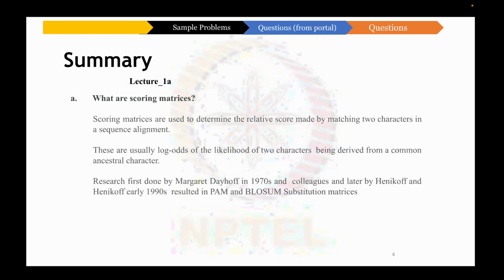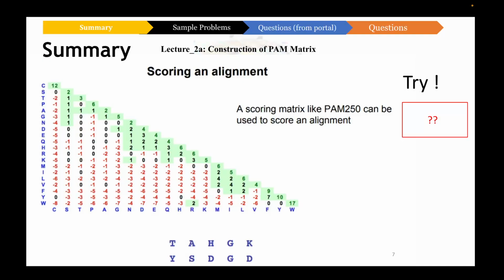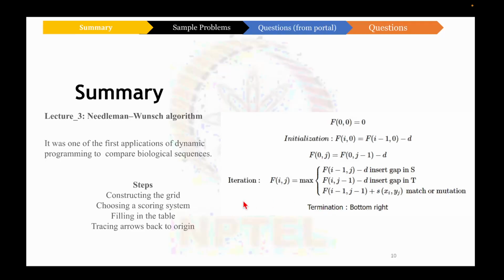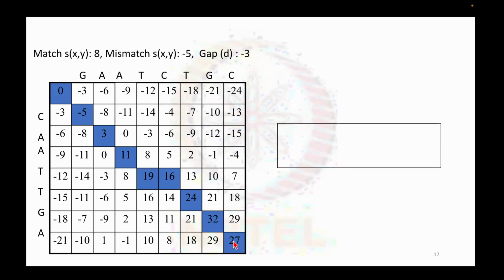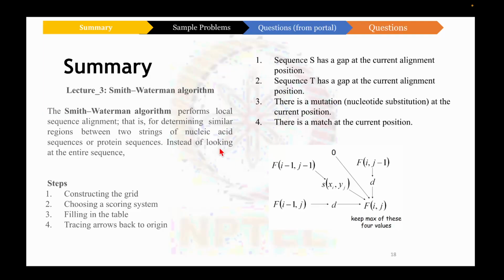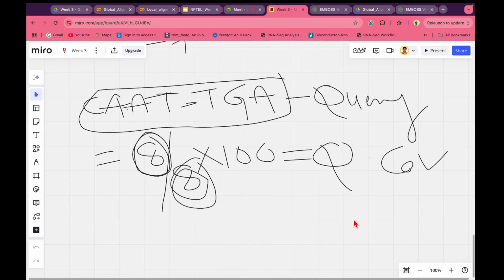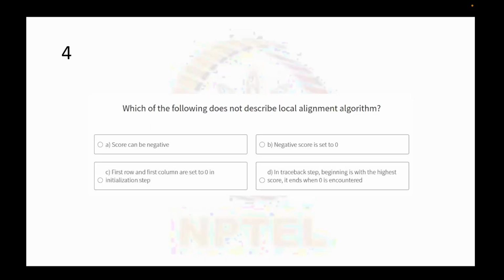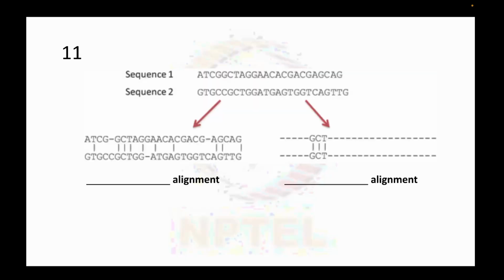Ramakrishna week 3 2025